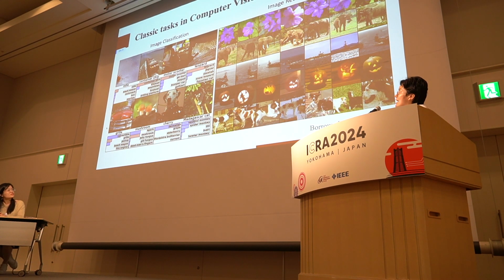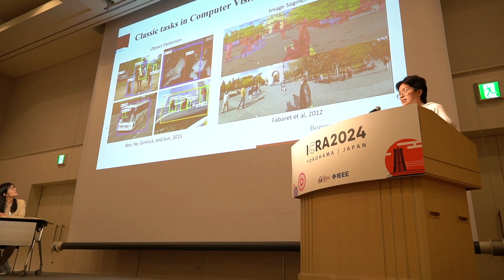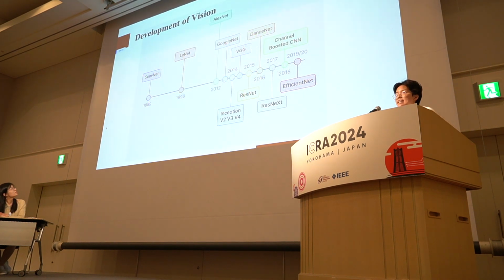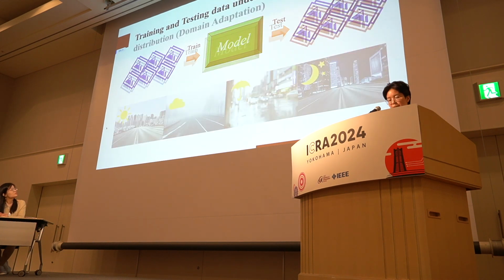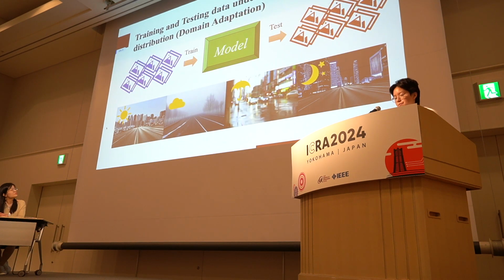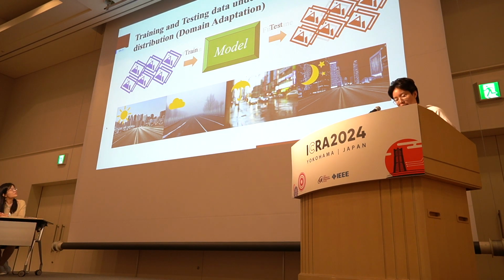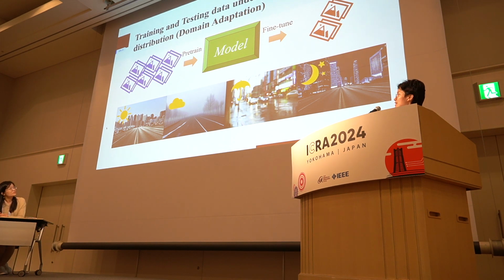ICRA24 oral (incomplete) Distribution-Aware Continual Test-Time Adaptation for Semantic Segmentation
Would never again cram for orals just one hour before - stumbling so many times :(
So touched fifty audience still stayed and listened attentively the whole time (I would have left long ago).

Only the first half was captured due to camera's recording limit; for the rest, please check out our video demo